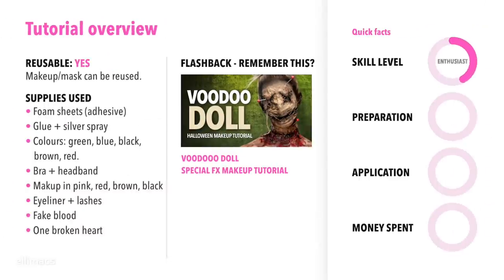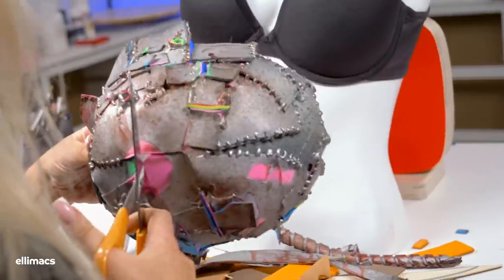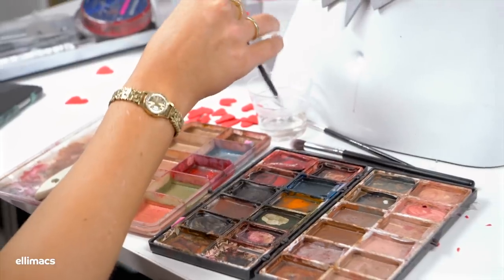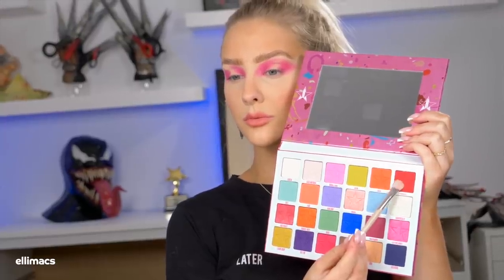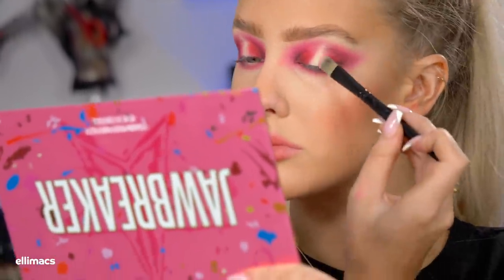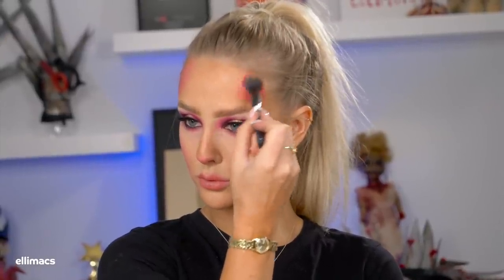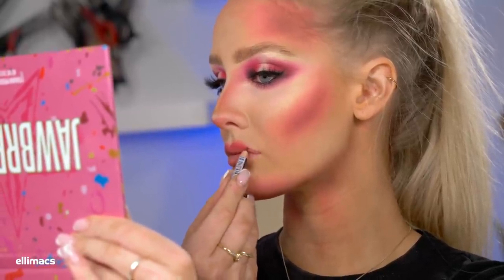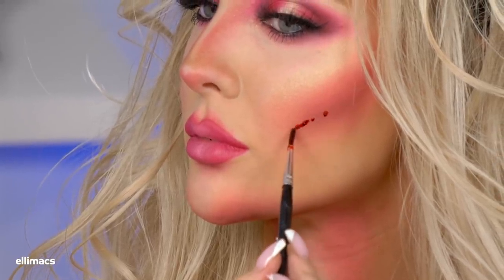Queen of broken hearts Armour - Cosplay tutorial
In this episode we create the armour of the queen of broken hearts. All the knives are symbols of all the times she has been stabbed in the heart by so called lovers. The queen of broken hearts is a look with focus on a more glamorous makeup and of course the body armour and headpiece.

Always tag your recreations ReEllimacs on Instagram and show us your skills to have a chance to get a shoutout!

Tutorial segments:
0:24 Greetings by Elli
1:08 Tutorial overview
1:32 How to create fake knife blades
2:30 How to avoid the government spying on you
2:38 How to create the knife headpiece
2:59 How to create the body armour
4:22 How to create broken hearts
6:24 Shout!
6:36 How to apply the makeup
13:52 Swedish lesson

Special effects makeup ideas and application performed by Ellinor Rosander

All other tracks written and performed by Macs Moser.
Intro music vocalist is anonymous.

Ellimacs SFX tutorials are shot and produced in Malmö, Sweden.